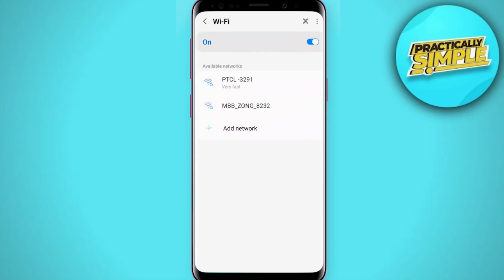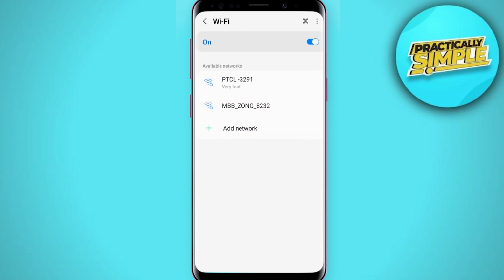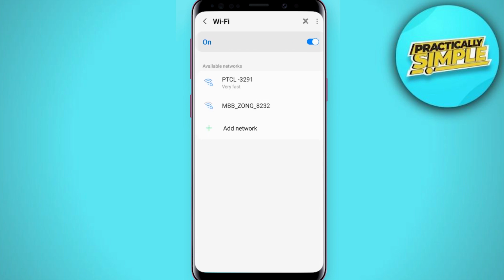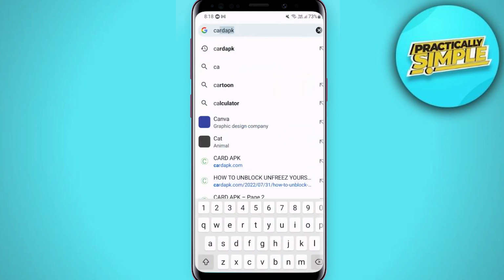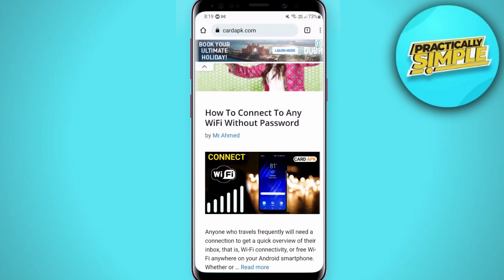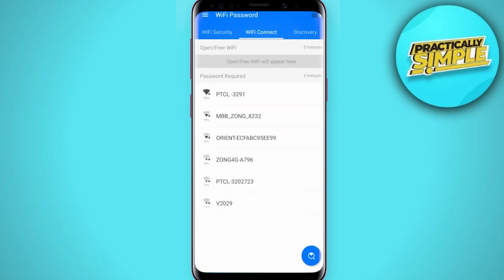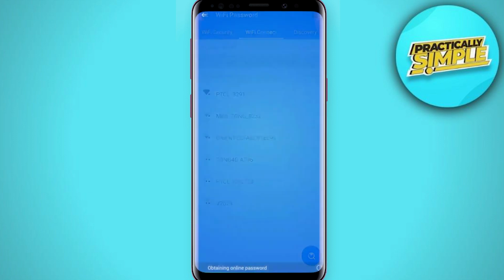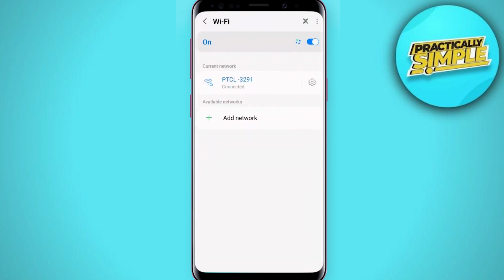How to Check Wi-Fi Password in Mobile - 2023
If you want to Find How to Check Wi-Fi Password in Mobile but don't know how to do it, then this tutorial is for you!

In this tutorial, I'm going to show you How to Check Wi-Fi Password in Mobile.